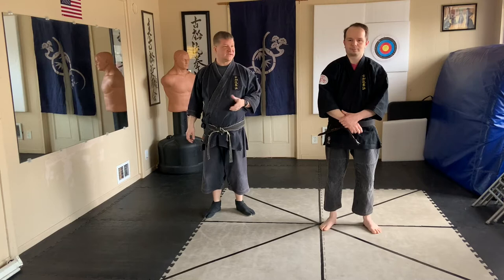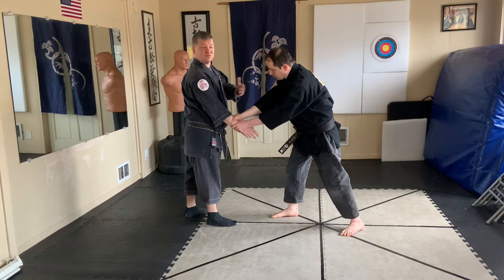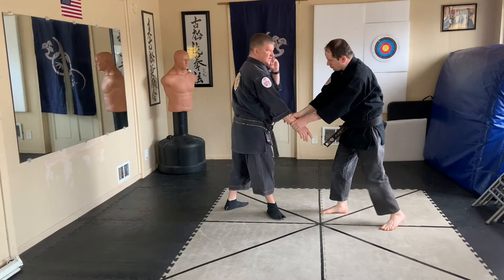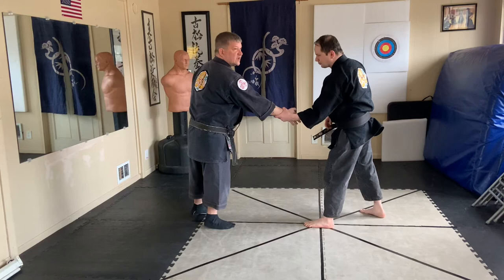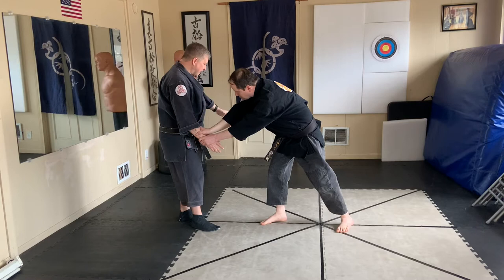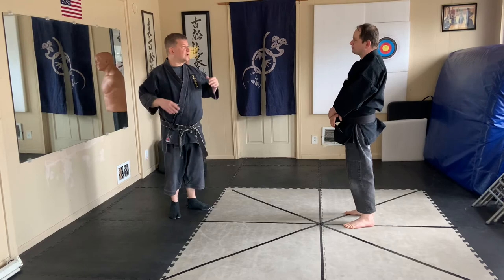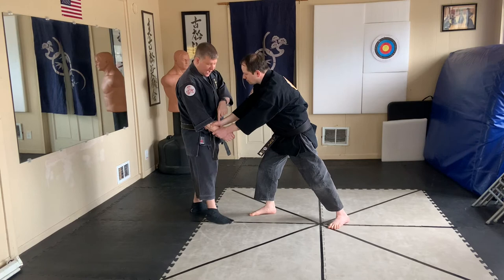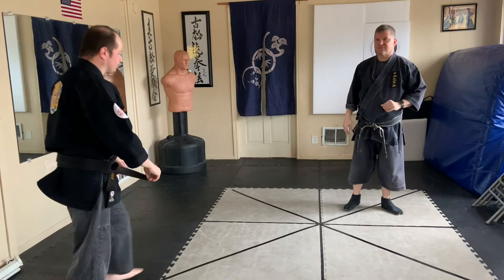Wednesday Waza: Kosho Ryu Grab Defenses from James Mitose's What is Self Defense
Technique 13 from the Escaping section of What is Self Defense? Kempo Jujitsu by James Mitose

Every Wednesday, Sensei Jon Ludwig of the Sei Kosho Shorei Kai shares a Waza, or technique from James Mitose's book, "What is Self Defense" The concepts and bunkai contained in these kata are essential to understanding Kosho Ryu Kempo and can be easily applied to any martial art such as Karate, Jujitsu, Taekwondo, and other Kenpo systems.

If you want to learn more, you can sign up for the full course on the interpretations of What is Self Defense. Check out oldschooldojo.com for more information.